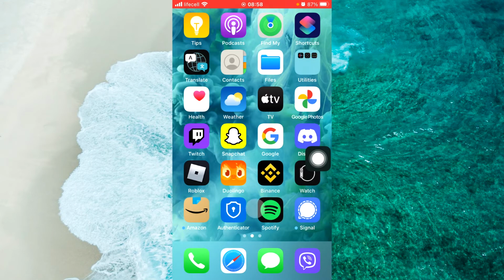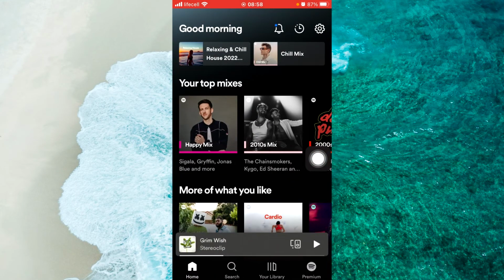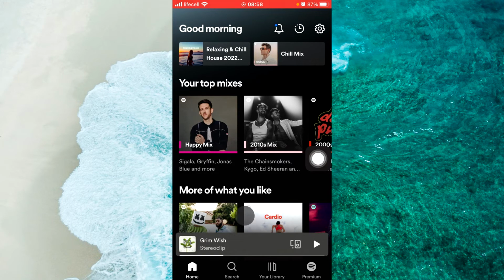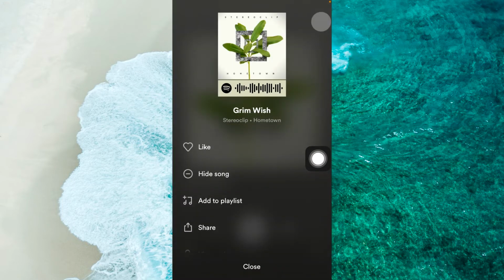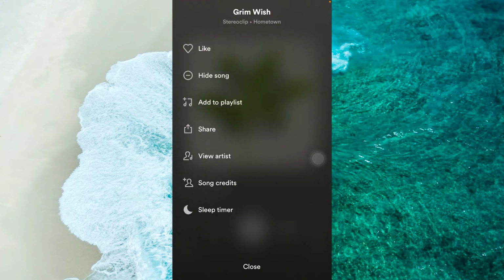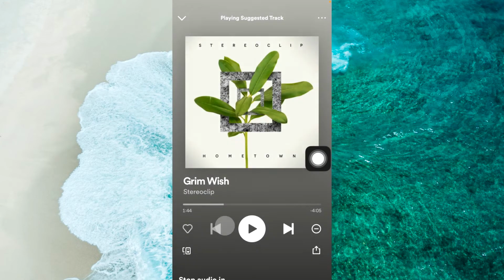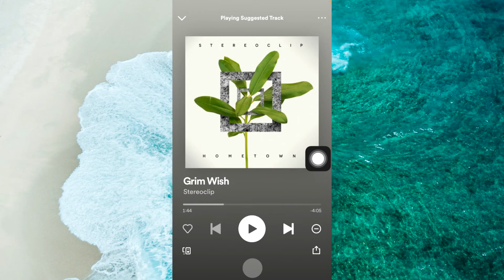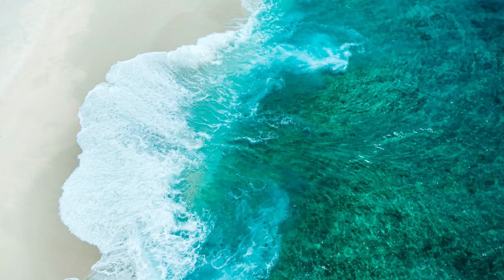How To Set Spotify Song as Ringtone! (NEW)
Unfortunately, at the moment you cannot set any song as a ringtone directly from the spotify application. In order to install a song from spotify to your ringtone, you first need to download the song to your device, and then put it on your ringtone.

0:00 Intro
0:05 Set Spotify Song as Ringtone